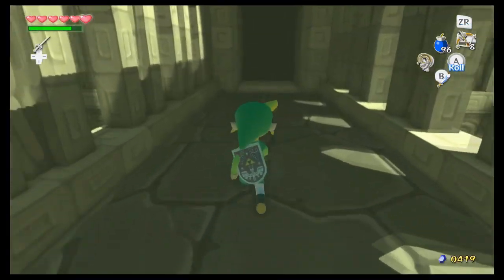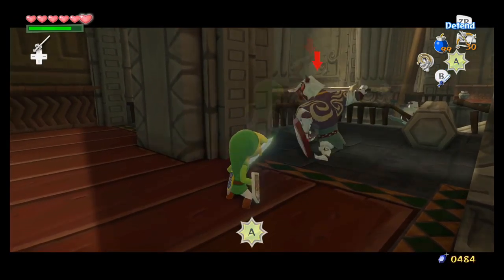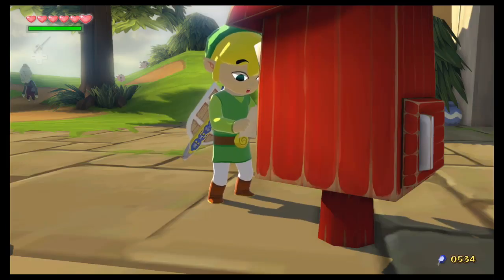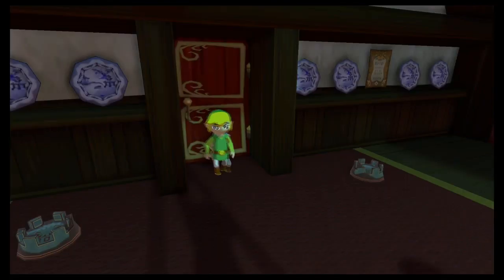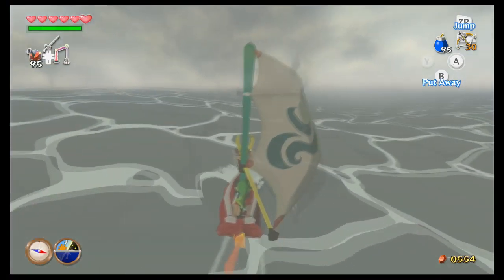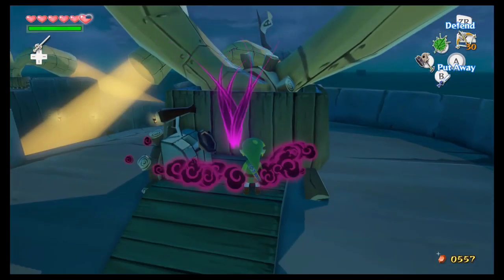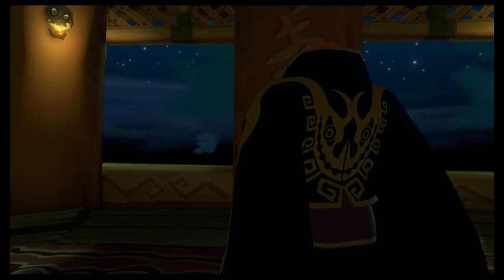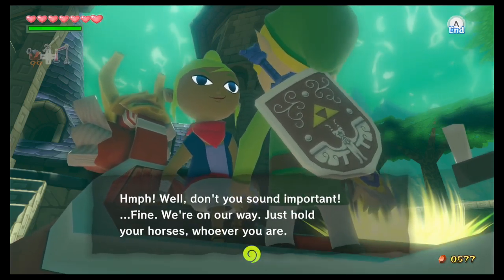Banana Boat: The Small Town Gamer Wind Waker Part 8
Day-O Day-O, Daylight come and me wanna go home!

Music

Escape
by Atlus Sound Team